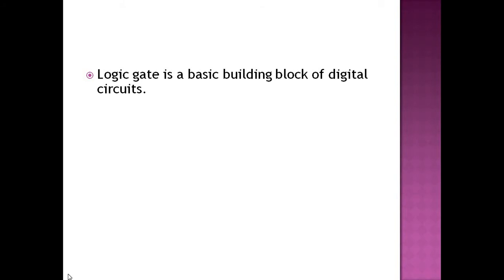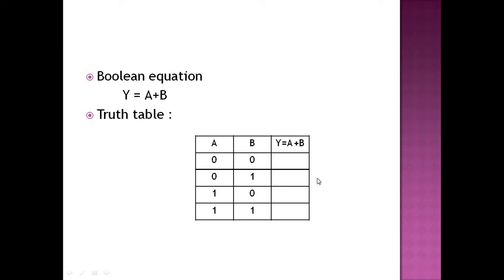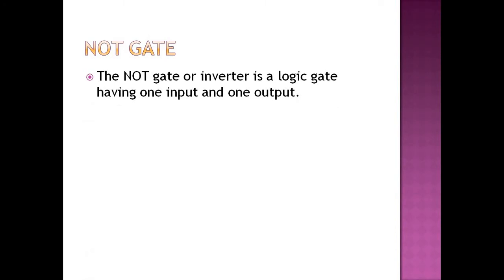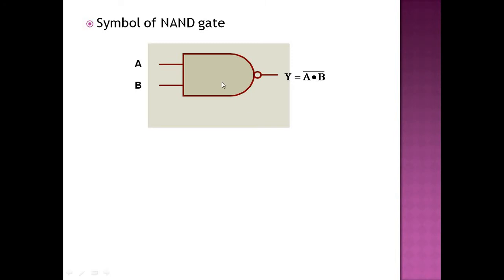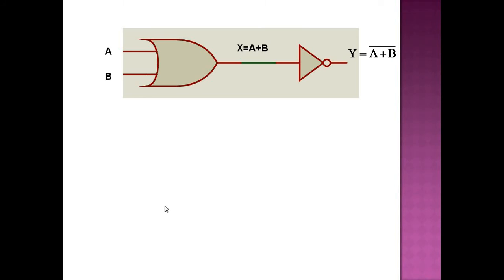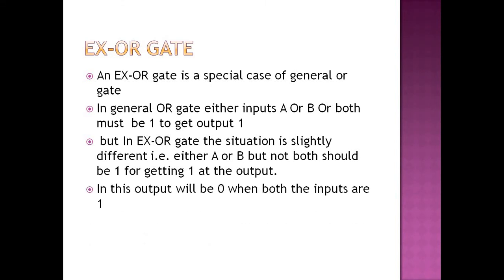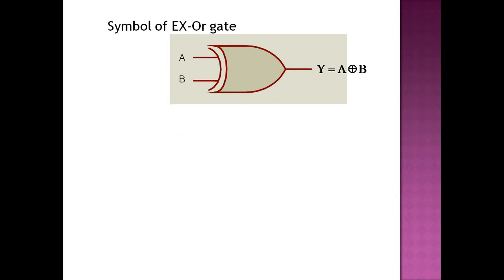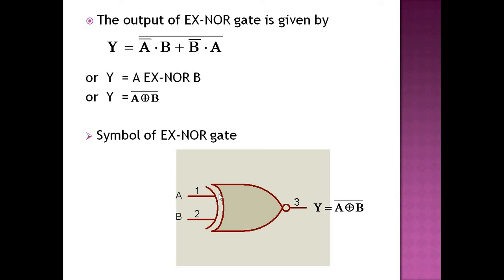logic gate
In this video i explain logic gate, types of logic gate, symbol, boolean equation and truth table of logic gate